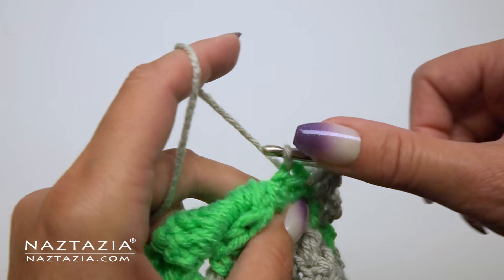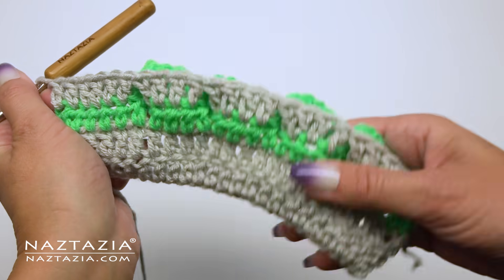How to Crochet 3D Wavy Shell Stitch Pattern DIY Tutorial for Blankets and Scarves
In this tutorial video I'll show you how to crochet the 3d wavy shell stitch pattern. It is a nice textured stitch pattern that can be made in one color or many colors.

Hi I'm Donna Wolfe from Naztazia. This textured wave stitch pattern is wonderful for a full blanket and scarf. You can also use it on smaller sections of your work to give it a 3D look.

Shell stitches are always my favorite. 3D stitches are always awesome. Combine the two and you get this lovely design. You can use any type of yarn that you prefer, such as acrylic, cotton, and wool. Feel free to use any thickness of yarn too with its corresponding and suggested crochet hook. For my sample I'm using a medium weight (worsted weight) 100% acrylic yarn with an H 5 mm crochet hook.

Search for Crochet 3D Wavy Shell Stitch

Did you know I have a newsletter? I send an email out just once a week, usually on a Wednesday, announcing my latest pattern and video.